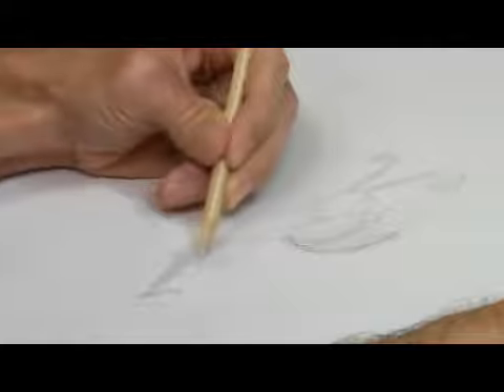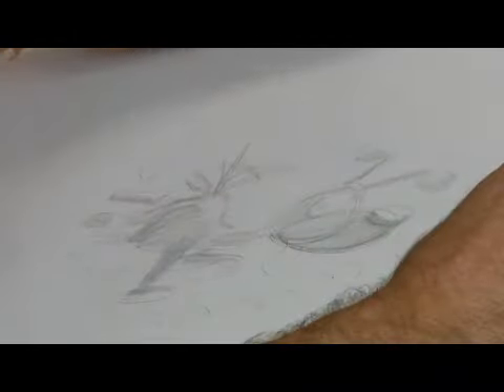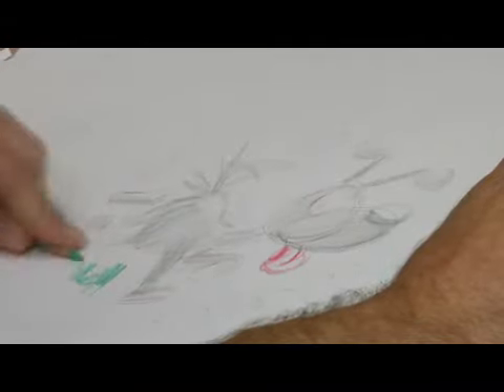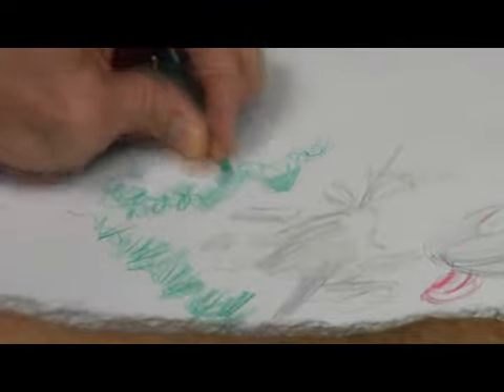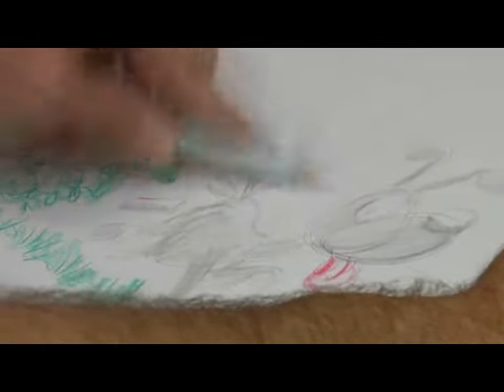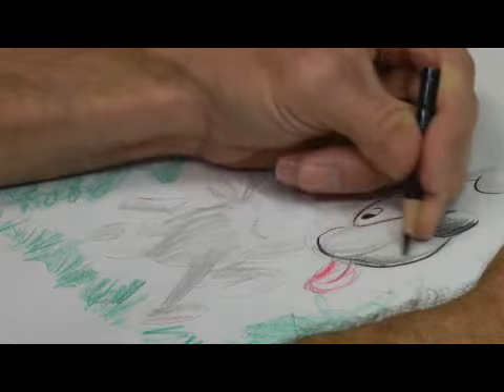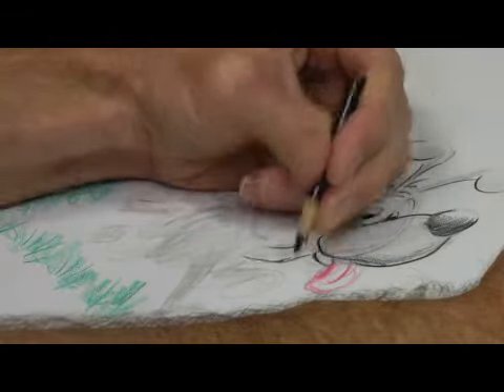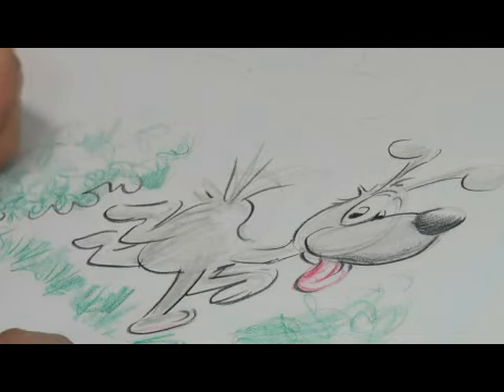How to Draw With Colored Pencils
How to Draw With Colored Pencils. Part of the series: Drawing & Illustration Lessons. When drawing with colored pencils, begin with the lightest colors and graduate into the darker colors, being sure to pay attention to the light source and shadows. Use colored pencils in a drawing with creative tips from a professional illustrator in this free video on drawing.